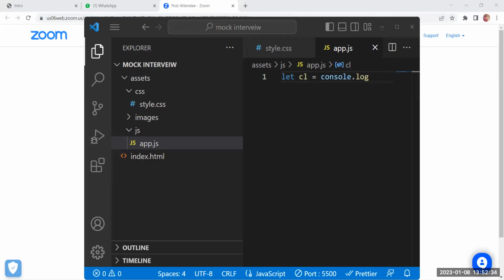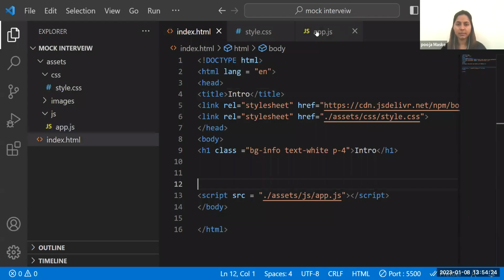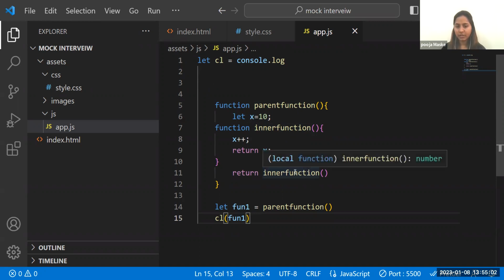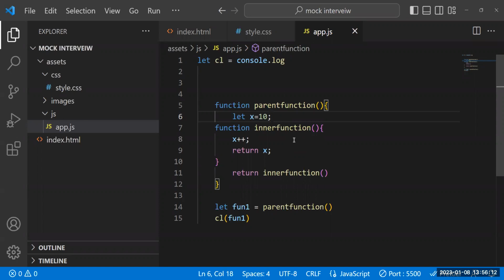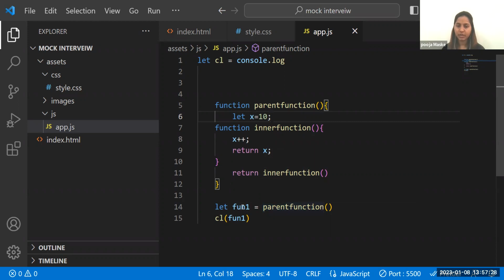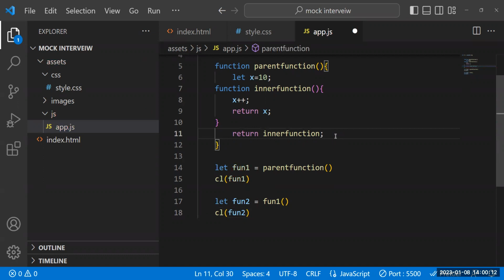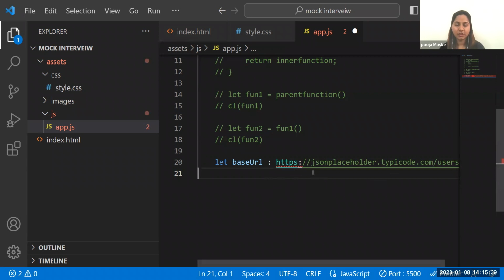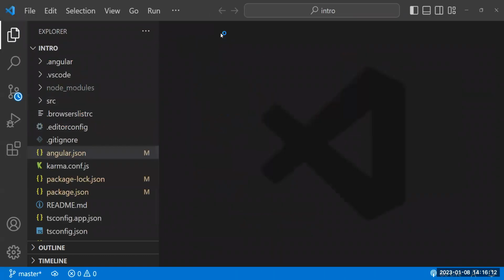Pooja maske's mock interview